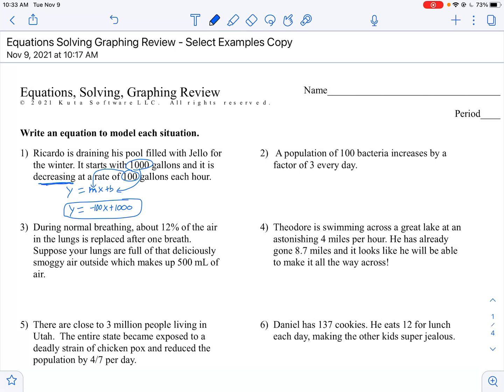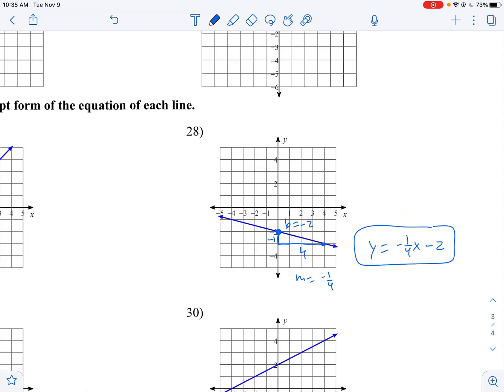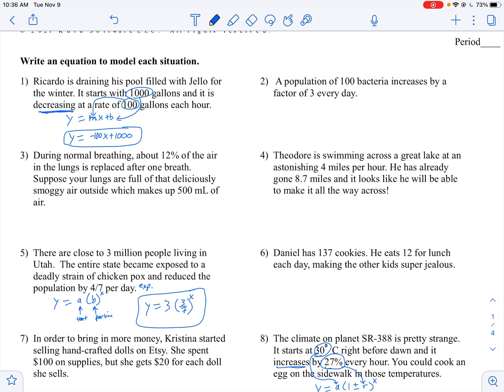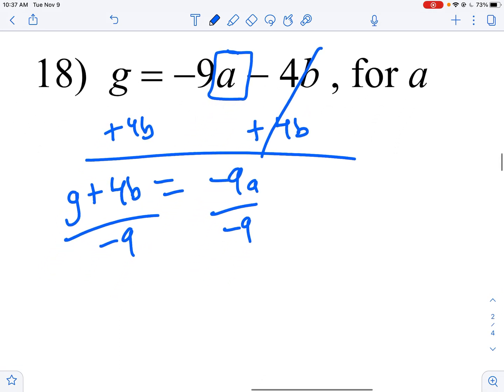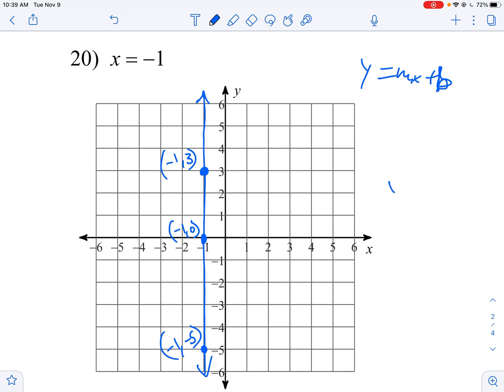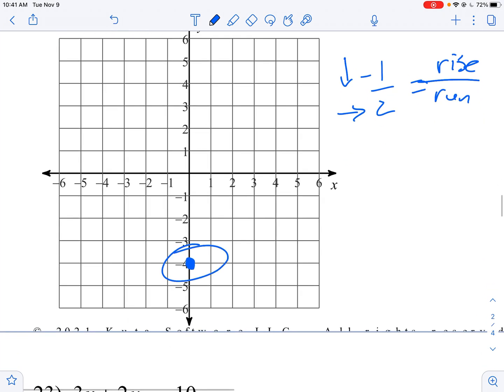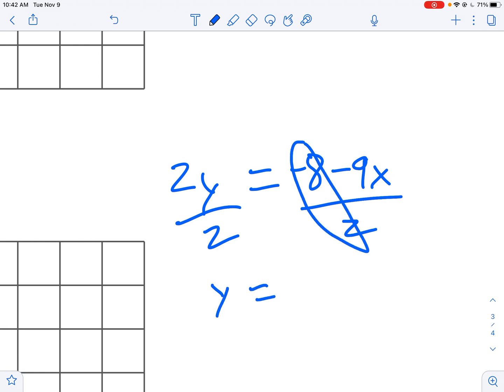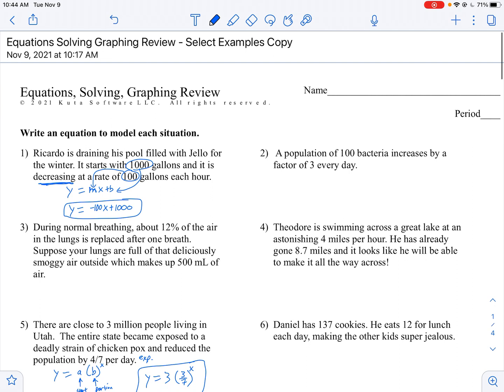Equations Solving Graphing Review Lesson